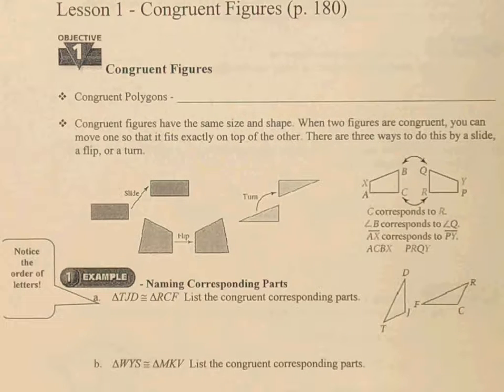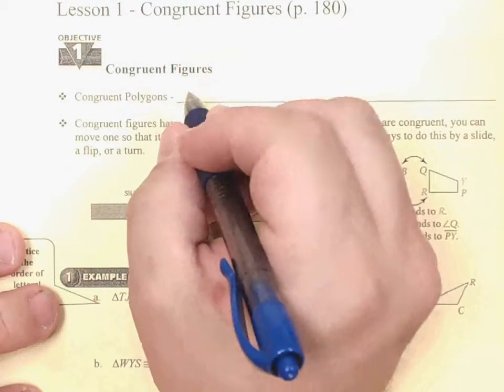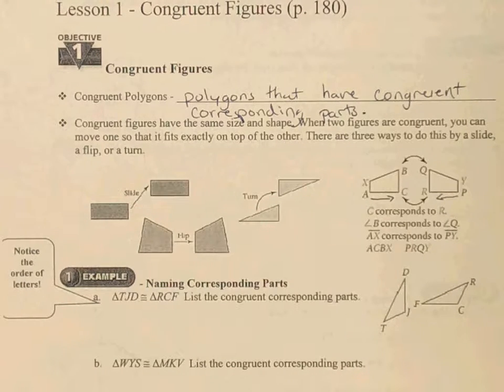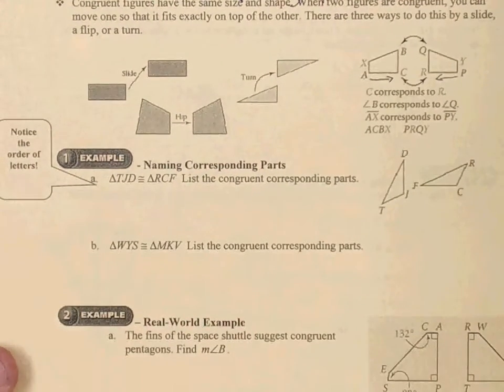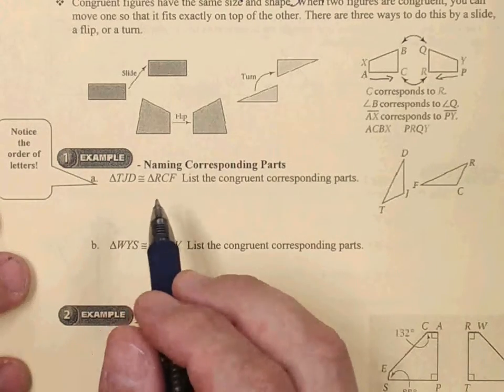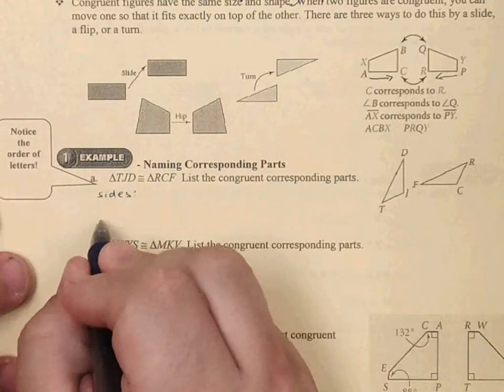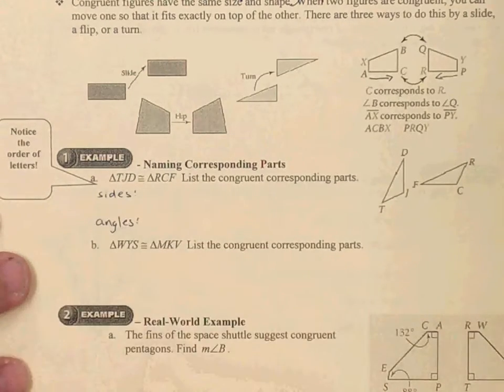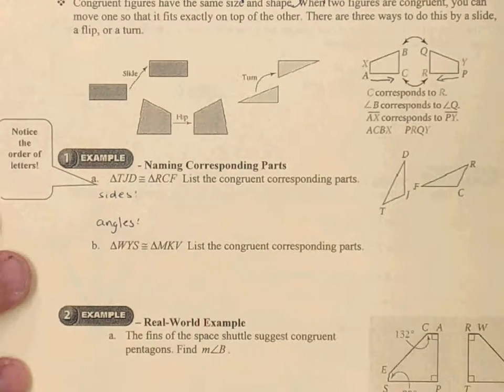Unit 5 lesson 1 part 1